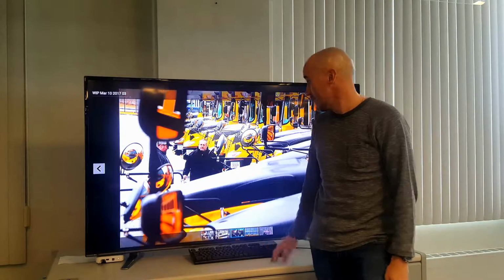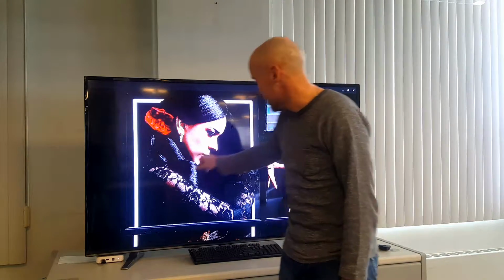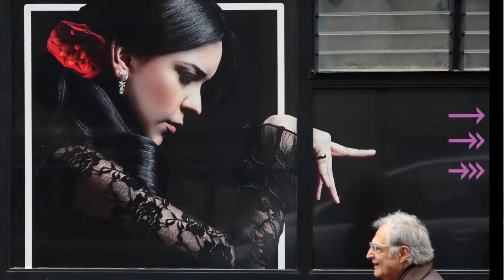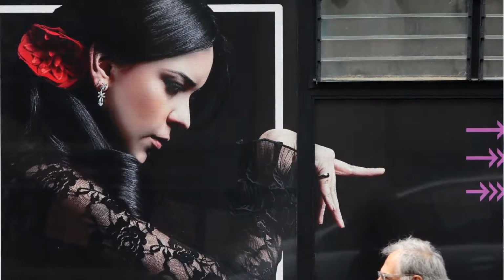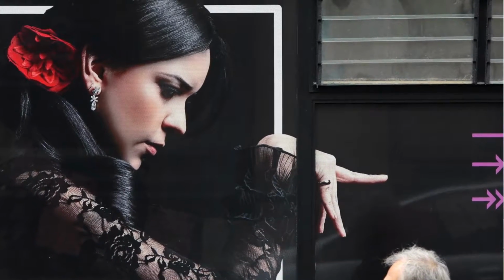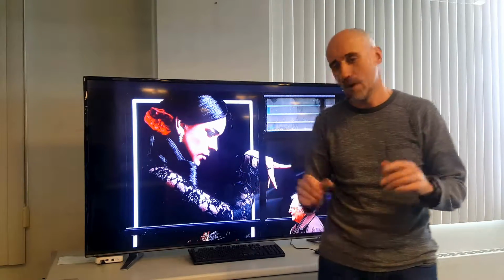Peter Pereira: Week in Photos - March 10, 2017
Time to review some of my favorite photos I took this week.  From a parking lot full of buses to a flamenco dancer seemingly telling a pedestrian he is heading in the wrong direction!  We travel to New Bedford, Westport, Fairhaven.  We start in sunny conditions and end with a snow storm.